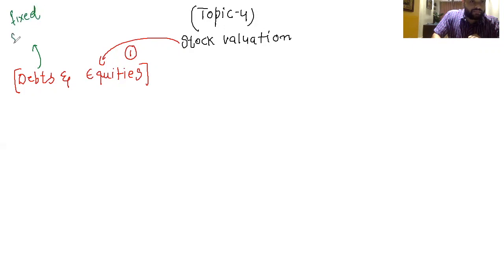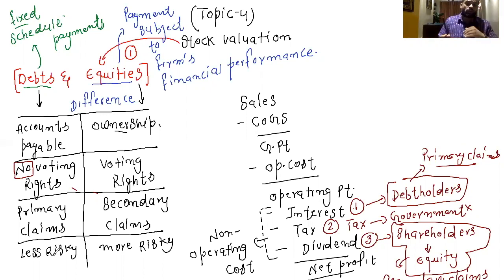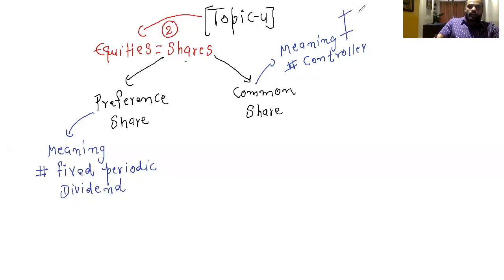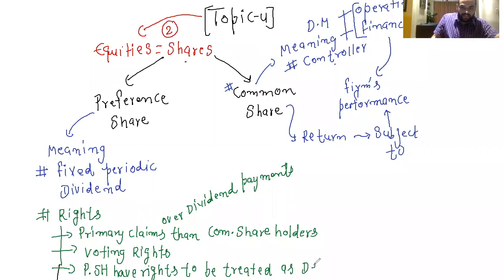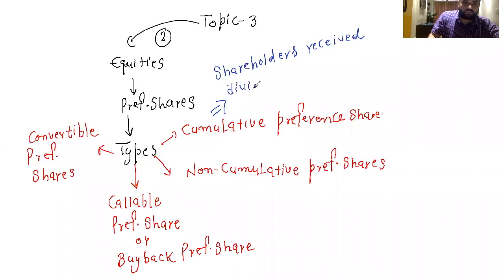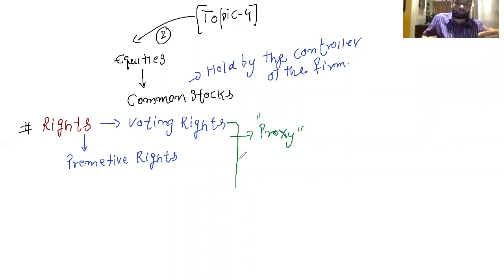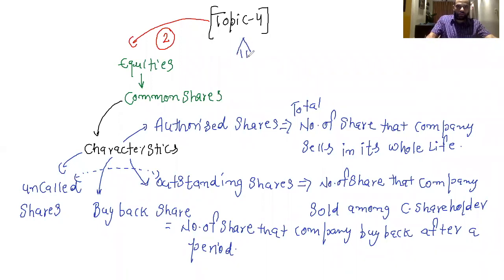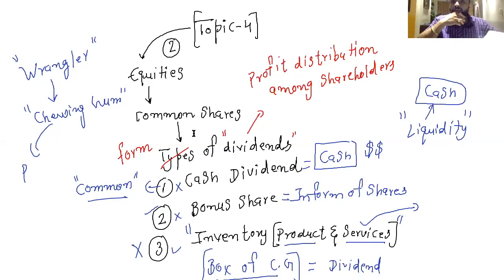UFM_Topic 4-Stock Valuations_Sumit Dhull_Part 1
Diff. between Debts and Equities, Common Stocks, Preference Stocks